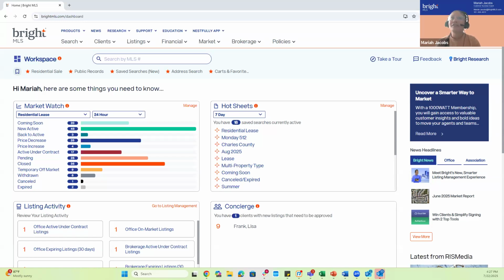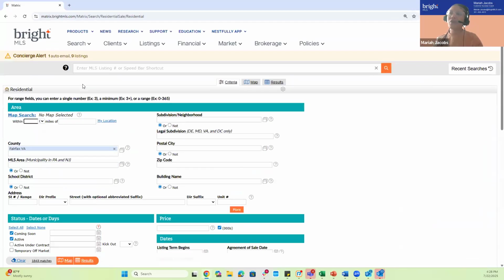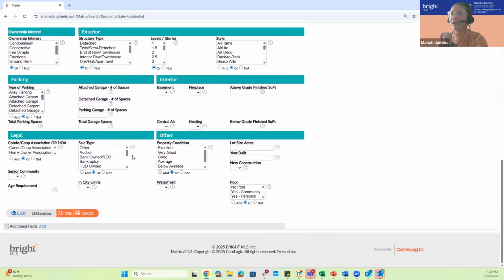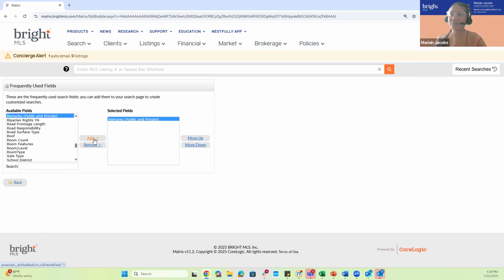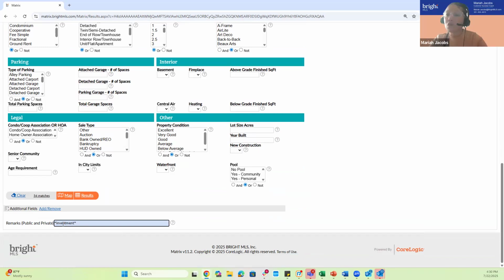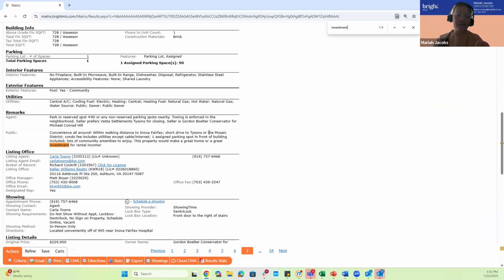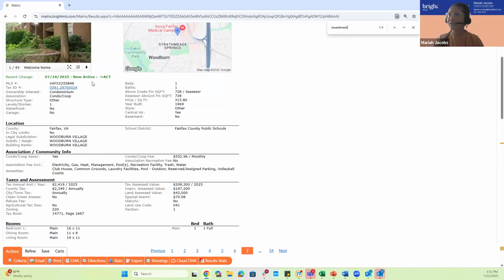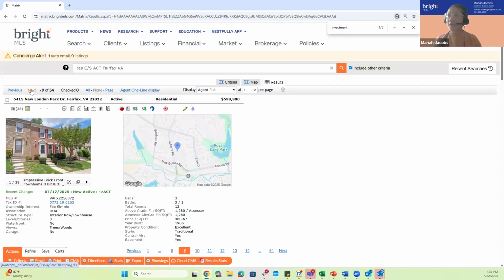Public Remarks Wildcard | Bright MLS